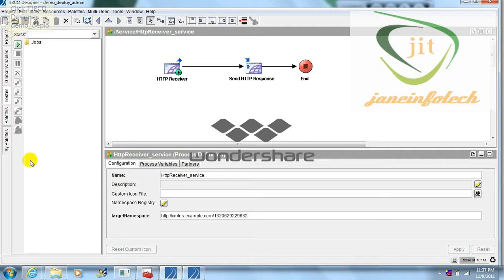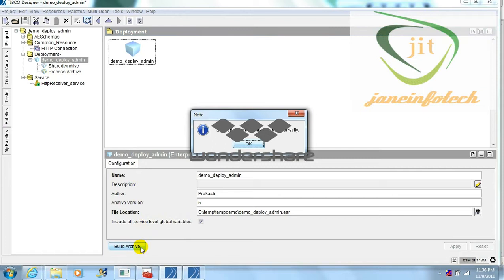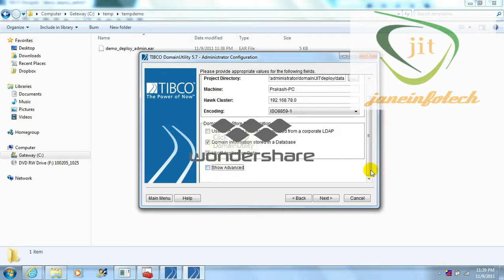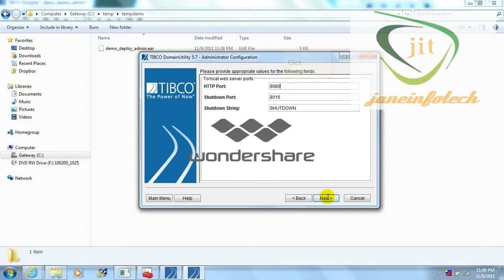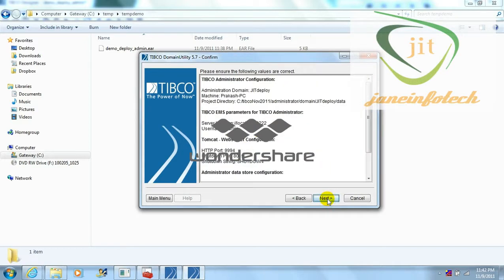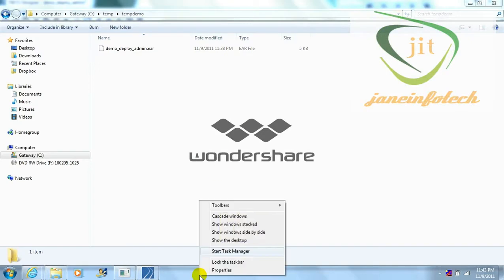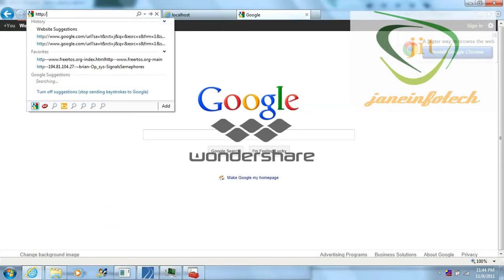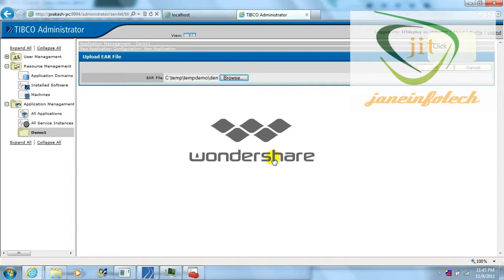TIBCO DEMO DEPLOY.mp4